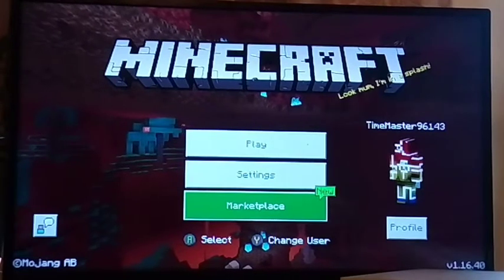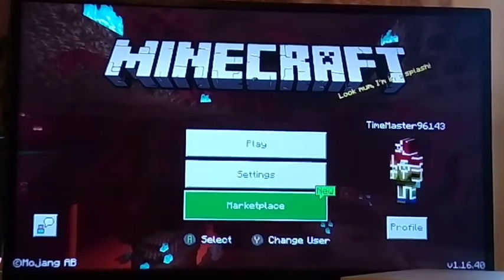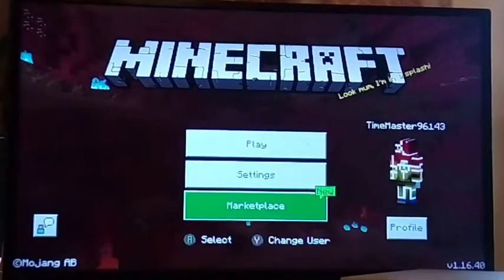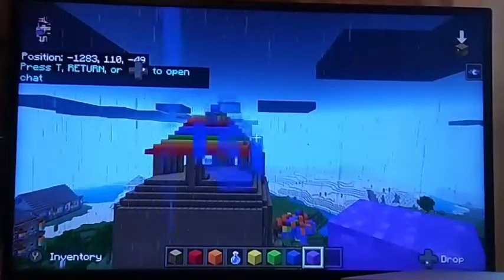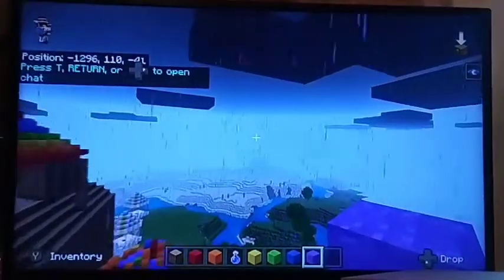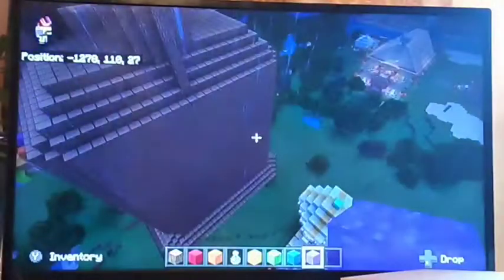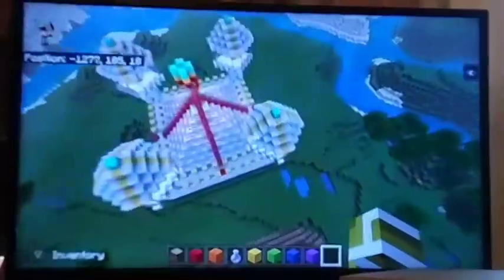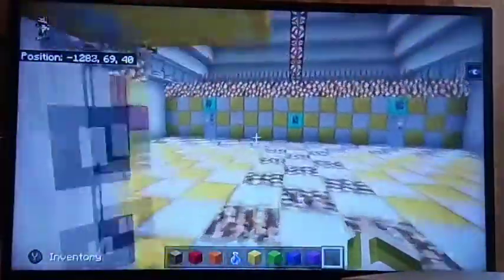My rainbow town ep2: the prison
Hey guys sorry this video is not that active I've been having writers block if you have any ideas I would really appreciate it and remember keep it Beyrrific and make sure to like, Subscribe, and keep it Beyrrific